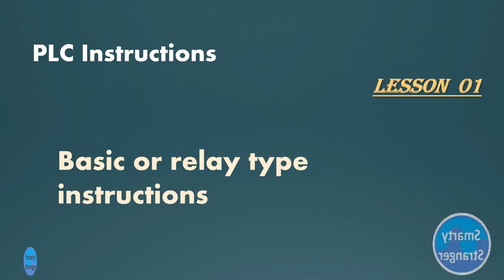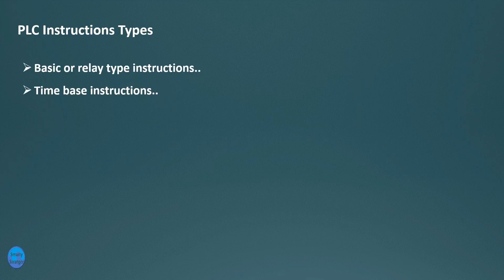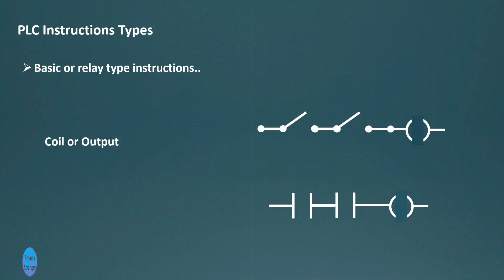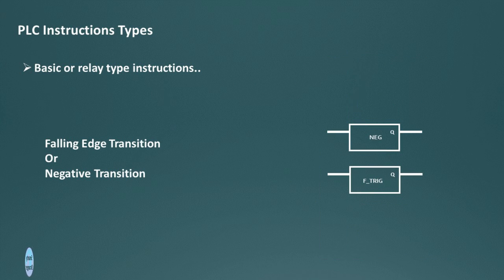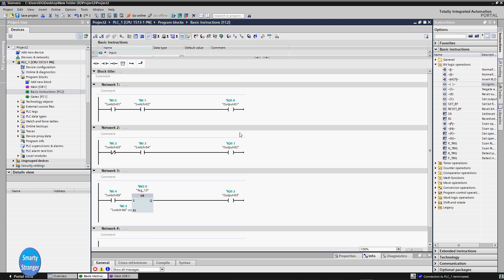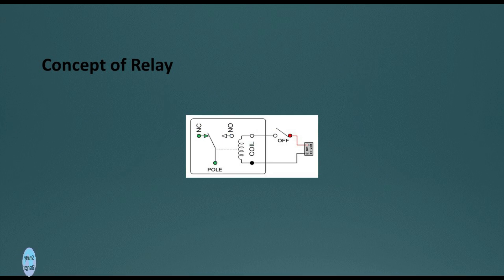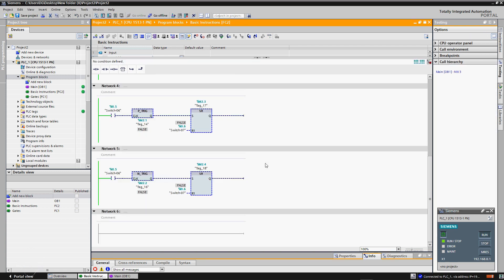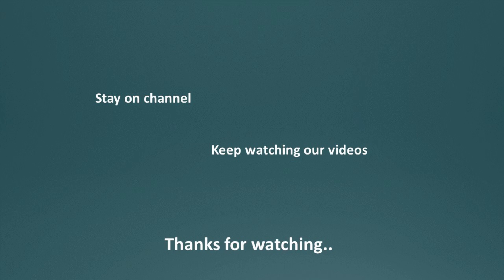Types of PLC Instructions, Lesson 01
Guys, we are going to make new videos on PLC Programming.
in these videos, we will learn about different Types Of PLC Instructions.

In our first lesson, we will study about Basic Or Relay based instructions.

for more informative videos, stay on channel.